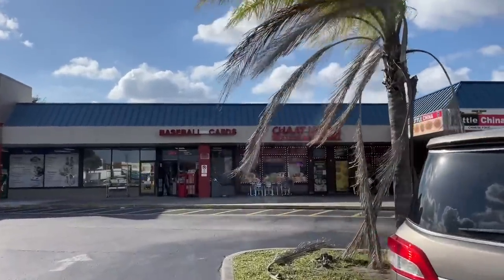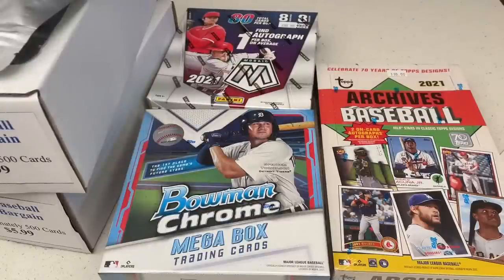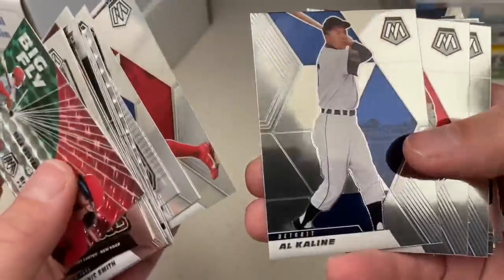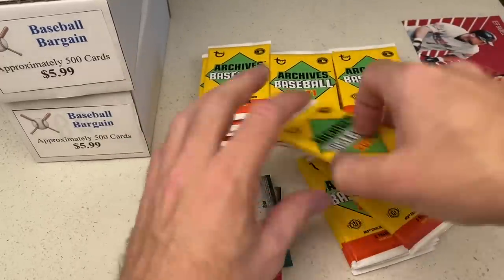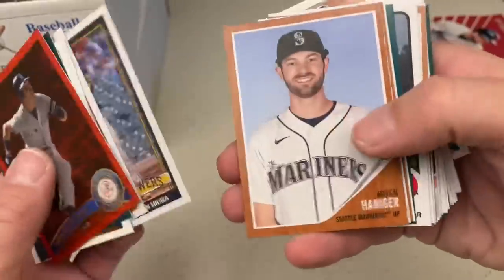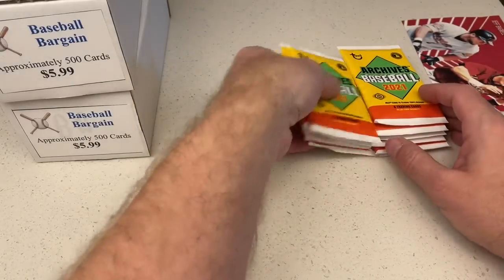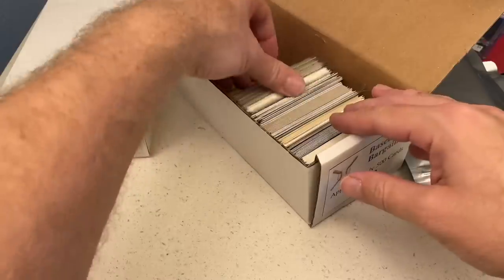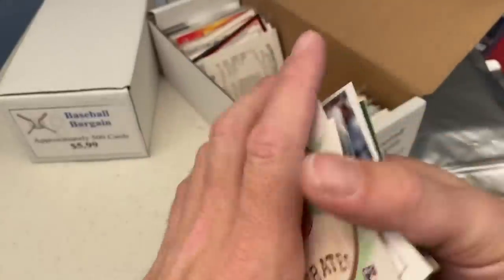I VISITED THREE BASEBALL CARD STORES IN FLORIDA!